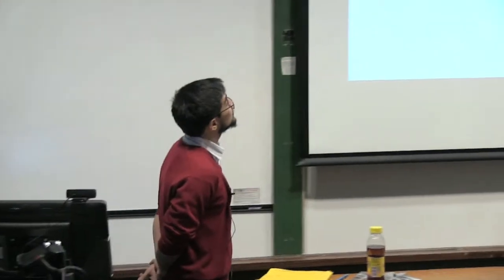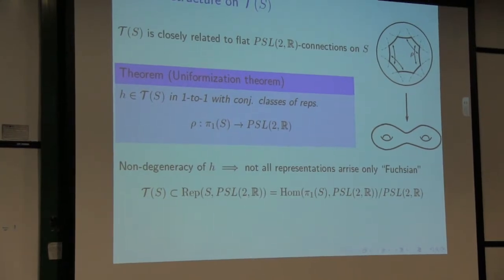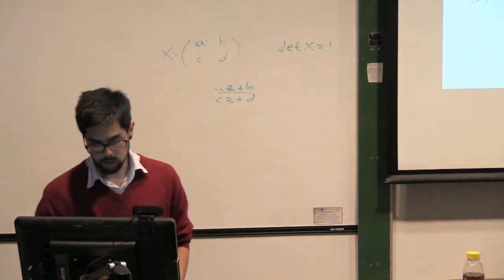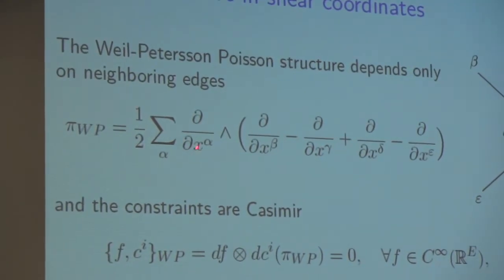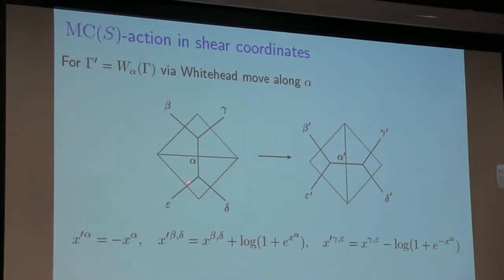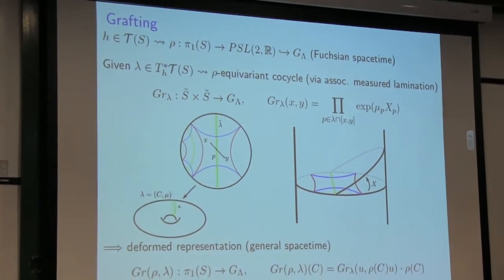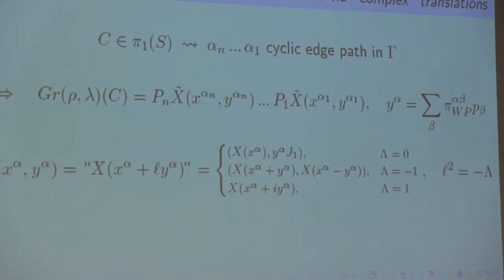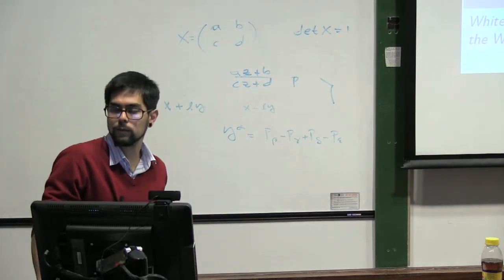Carlos Scarinci: Shear coordinates on Teichmüller space and the moduli spaces of 2+1 gravity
Gravity and Geometry seminar by Carlos Scarinci, Nottingham, Oct 31, 2013